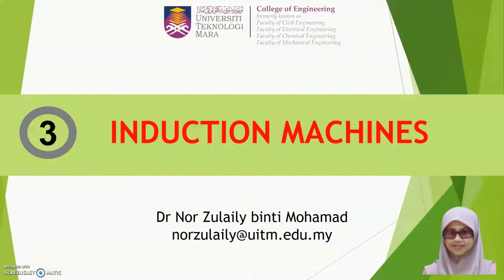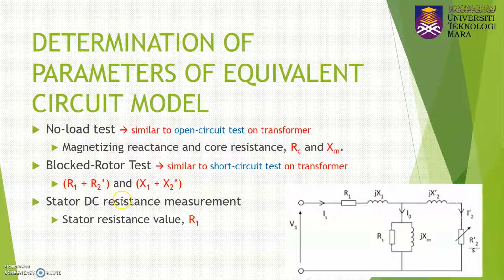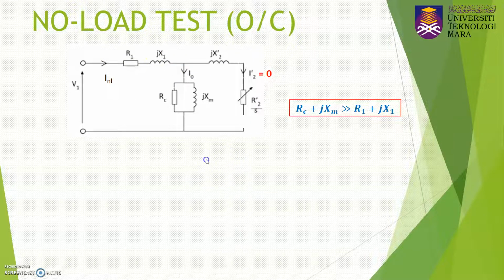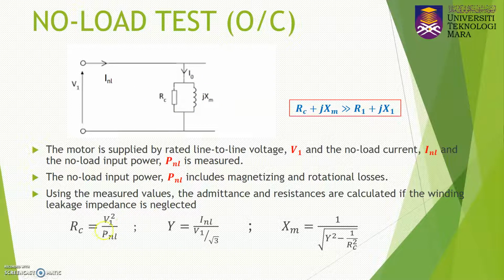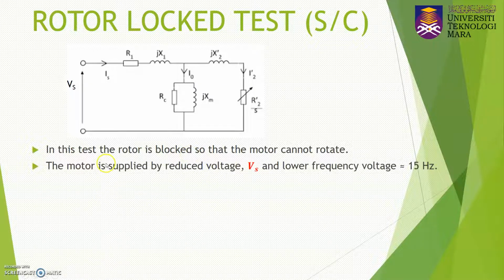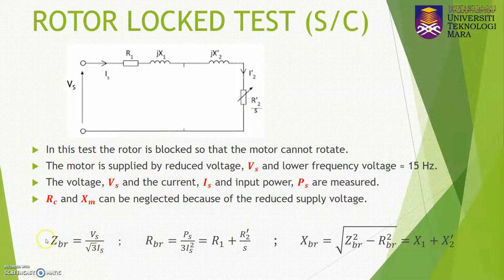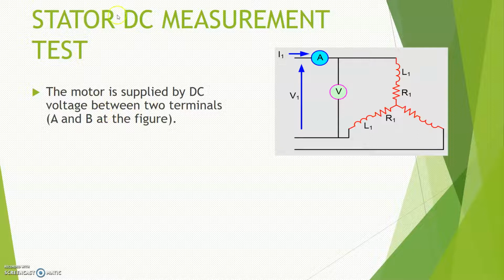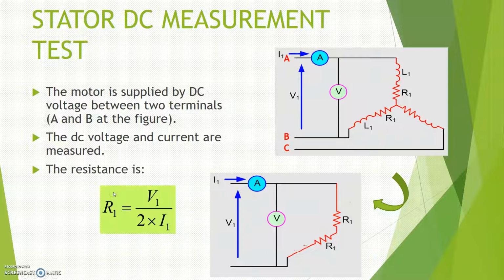Induction Machines - Determination of Equivalent Circuit Parameters